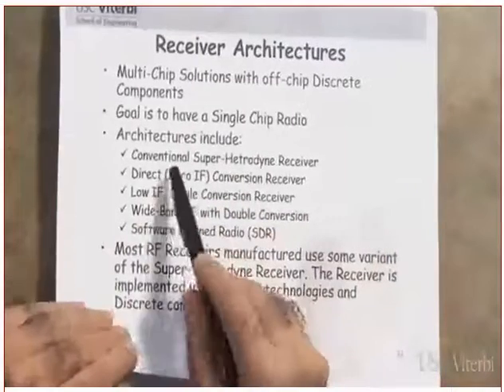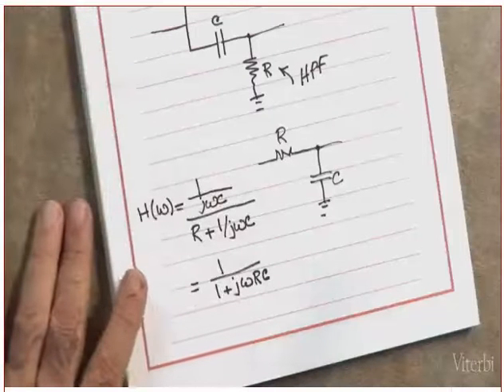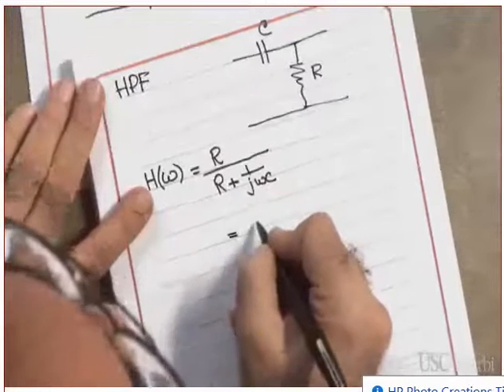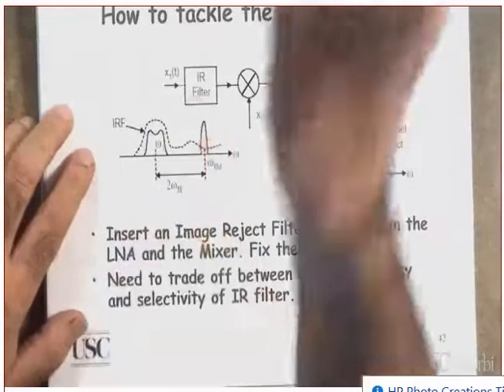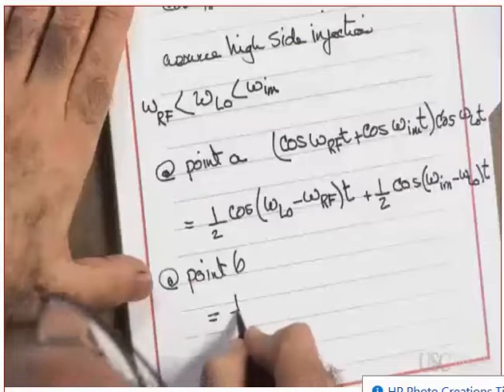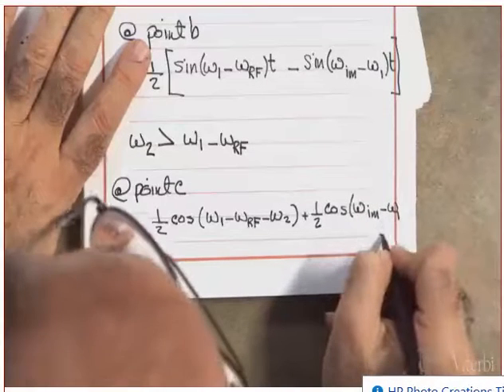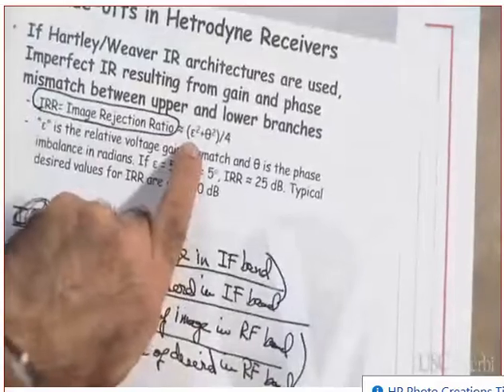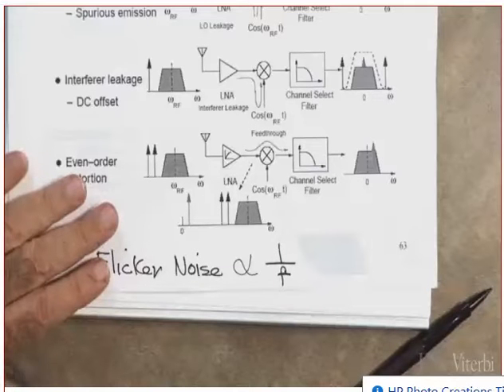EE 544: Radio Frequency Systems and Hardware Semester : Spring Jan 30, 2014 (8)